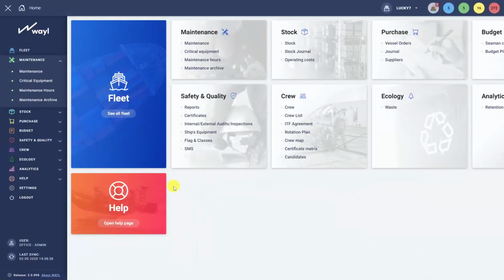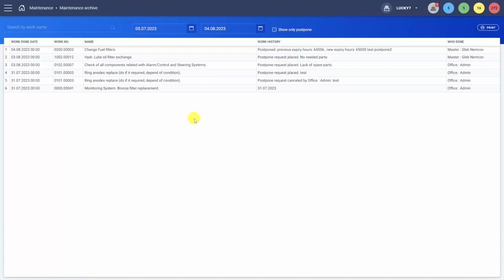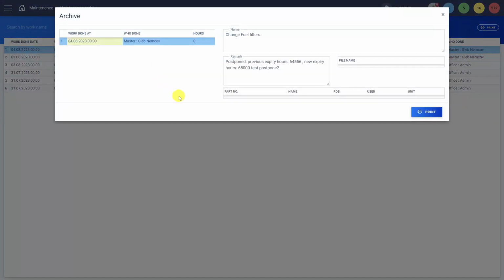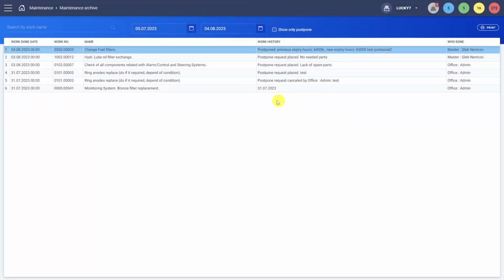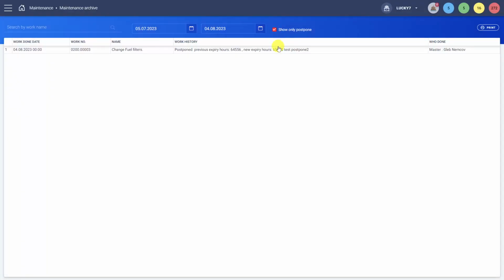WAYL System Maintenance Archive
This video describes additional section of the Planned Maintenance module of the WAYL System. After watching this video you will lear the purpose of it and how to operate with this section.